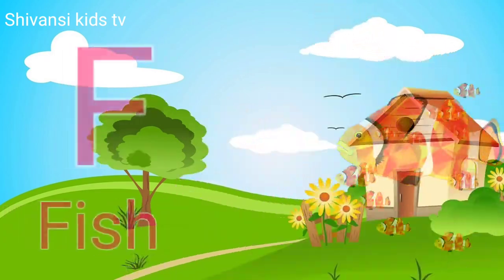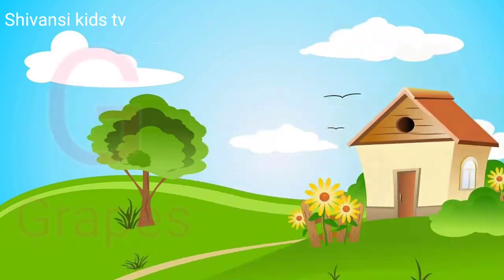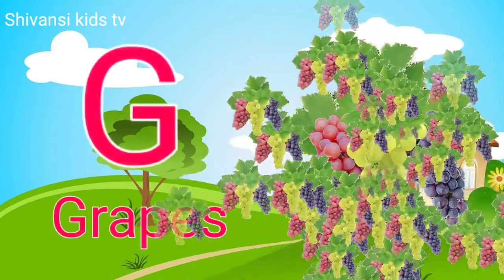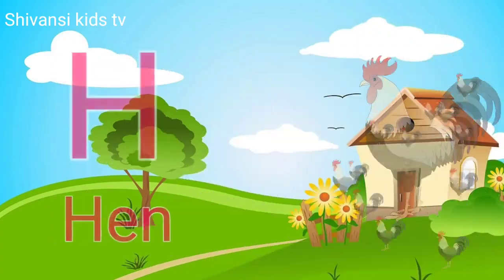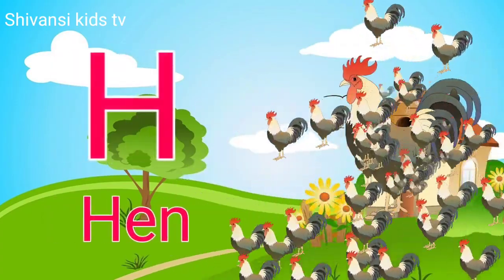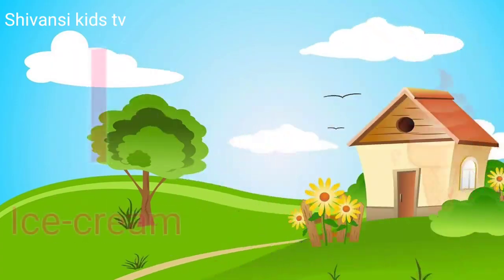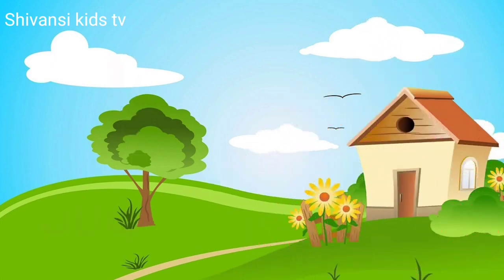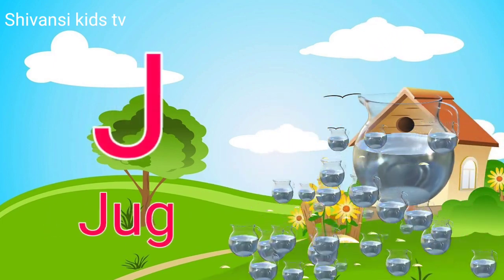a to z | a for apple | cartoon | abcd | hindi varnamala | chhote bacchon ki poem